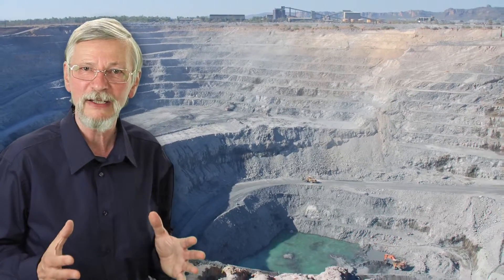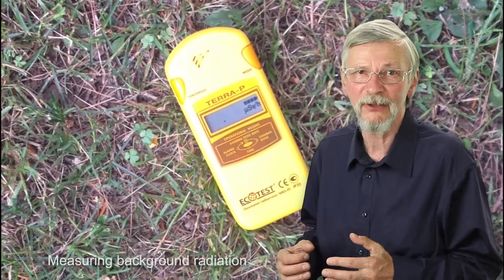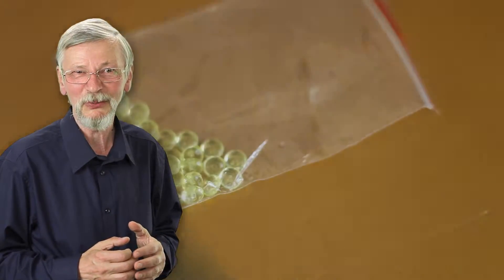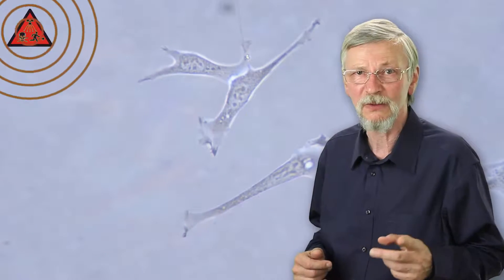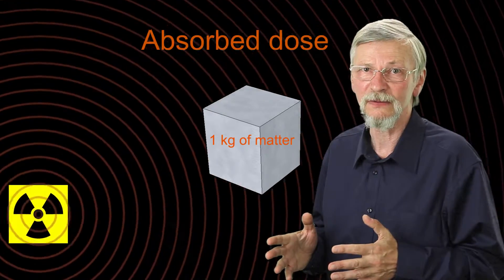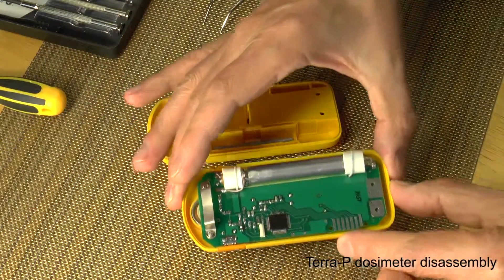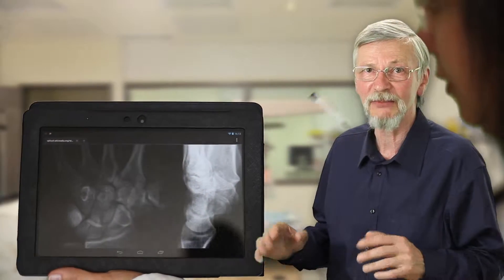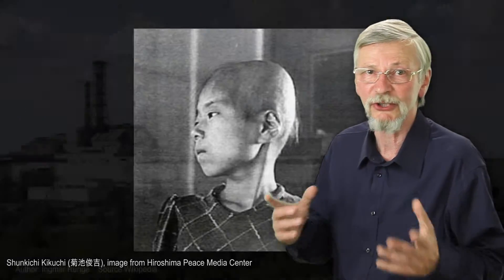More about Radiation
TranslatorsCafe.com Unit Converter. Radiation Absorbed Dose

Learn Technical English with the TranslatorsCafe.com Multilanguage Unit Converter Videos!
Изучаем технический английский с помощью видеосюжетов многоязычного Конвертера единиц TranslatorsCafe.com!

In this video we will talk about radiation. We will discuss its sources and uses, devices for its measurement and the effects of radiation on living creatures. We will talk in more detail about radiation dose and radiation dose rate. There are many uses for ionizing radiation, from energy generation to medical applications in a range of treatments, including treatments of cancer patients. Here we will discuss how ionizing radiation affects human and other biological material, with a focus on the rate at which the tissue is irradiated.
In this video we will discuss a subset of radiation, known as ionizing radiation, which is present in our environment. This radiation causes the electrons to separate from atoms and molecules, thus ionizing them.